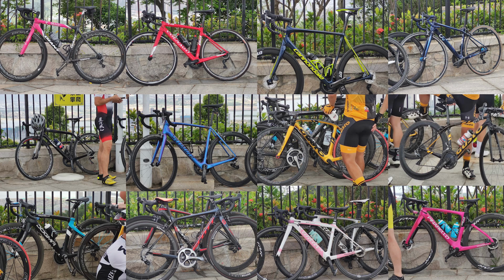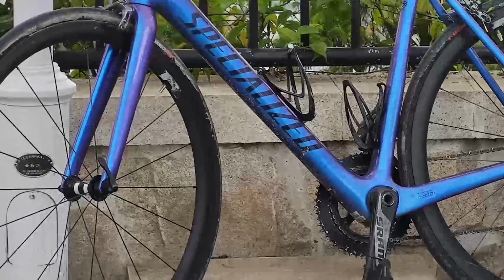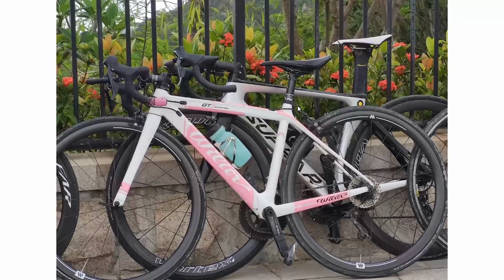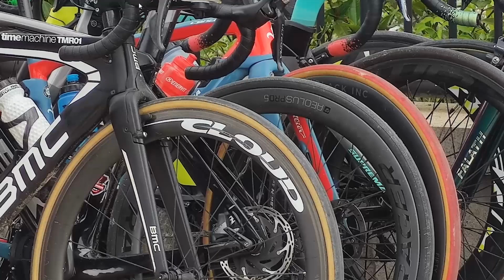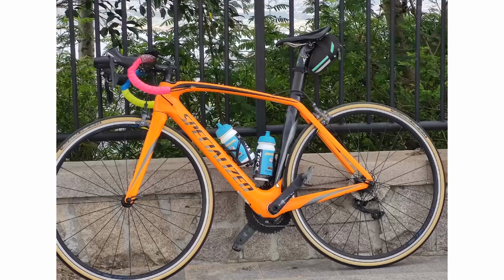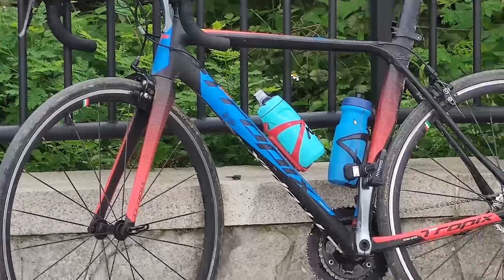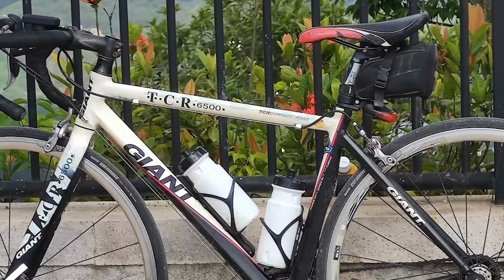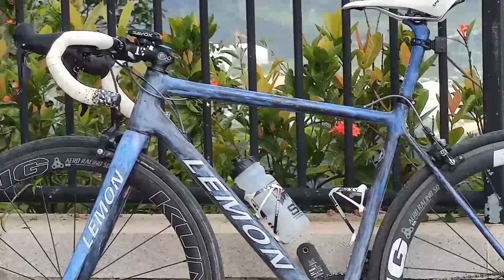What bikes do the local Chinese guys ride? Reviewing the bikes on a local group ride.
Which is your favourite? There's so much gear you've never heard of or seen before in China. Really interesting to see what the locals are riding. Some really nice clean, well-thought out bikes, and then. some... yeah.

I've gone a whole two months without uploading a video! Been super busy. But I really wanna get back into making videos, so I dug out these old photos to get the ball rolling. Lots more videos coming soon. I have so much stuff I've ridden and reviewed these days, just need to edit the videos.